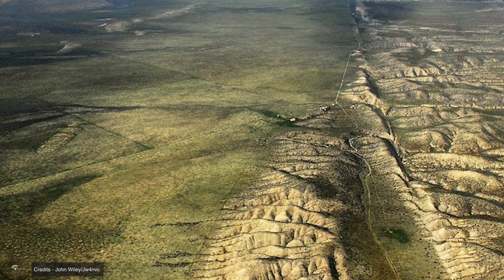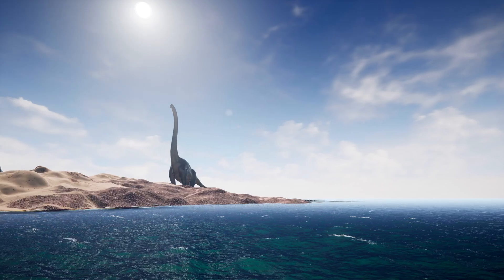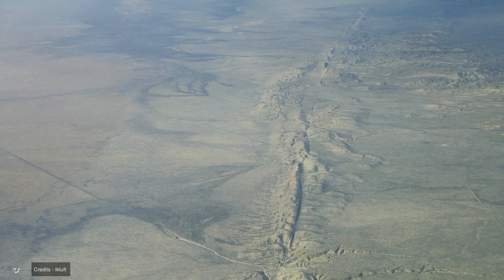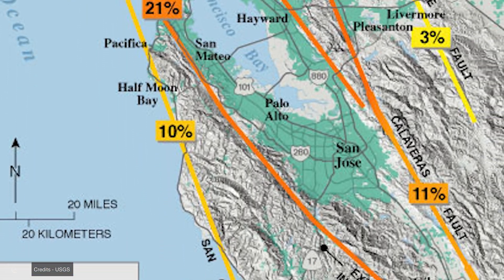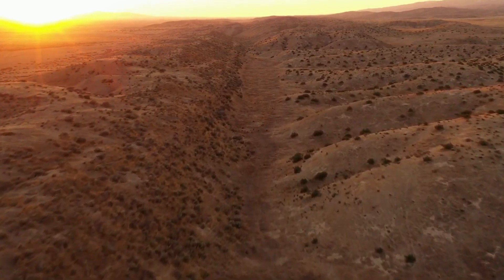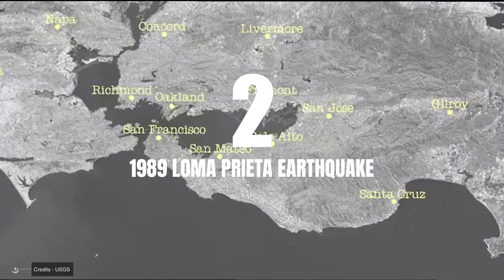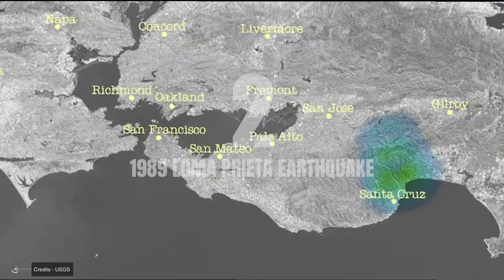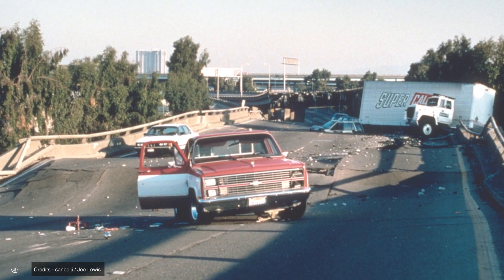San Andreas Fault Weird Behavior: The Big One Might Be Close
The San Andreas fault is one of the largest and most important geological faults in the world. Throughout history, it has been the origin of earthquakes that have caused much destruction and have claimed the lives of thousands of people.
Today, this place exhibits unusual activity, which some scientists think could indicate the dreaded "Big One" will occur soon.
Where and when could this event occur?
Stay with us to find out!
What is the San Andreas fault, and how did it originate?
The San Andreas fault is one of the world's most prominent and studied geological features.

Why is this geological fault dangerous?
The San Andreas fault's influence on California's seismic activity is not limited to the region directly adjacent to this. Still, it is also part of a more extensive, complex system of geological faults running through California.

Past earthquakes due to the San Andreas fault
Throughout California's history, the San Andreas fault has been responsible for several major earthquakes, some of which have caused considerable devastation. Some of the most important were:
1906 San Francisco earthquake: This earthquake occurred on April 18 of that year and had an estimated magnitude of 7.9 on the Richter scale.

When and where will The Big One take place?
The region's geological history, combined with the patterns of seismic activity observed in the past, suggests that it is only a matter of time before the San Andreas fault produces another earthquake of great magnitude.

00:00 Intro
00:20 What is the San Andreas fault, and how did it originate?
3:04 Why is this geological fault dangerous?
4:18 Past earthquakes due to the San Andreas fault
7:40 When and where will The Big One take place? The Big one
10:38 How to prepare before this happens